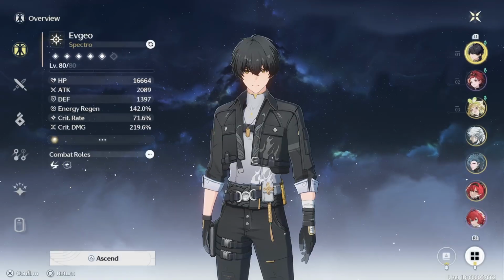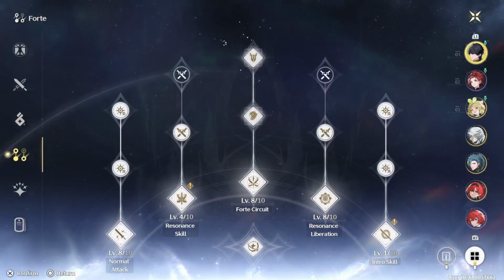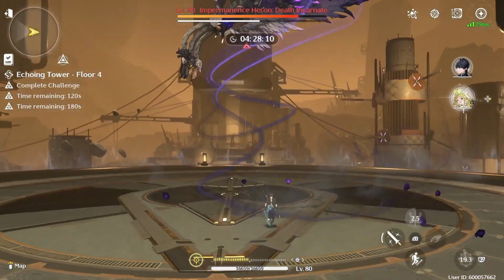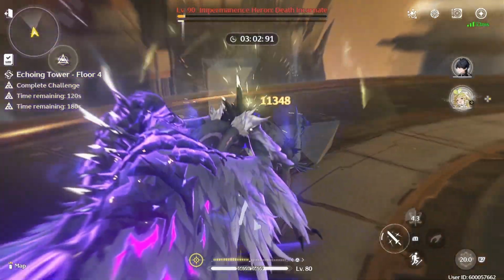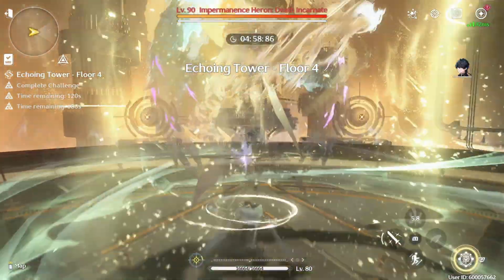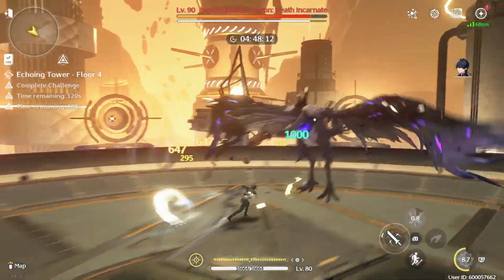Can SPECTRO MC Get 12 Crests SOLO In Tower Of Adversity?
Just a fun little challenge video, I wasn't sure if I would be able to do it initially, but I'll let you see for yourself if I managed to succeed in the end :D

Also I didn't bother including the earlier floors since those are pretty much doable even with an underleveled solo character if you have good enough weapon and echoes on them... :D